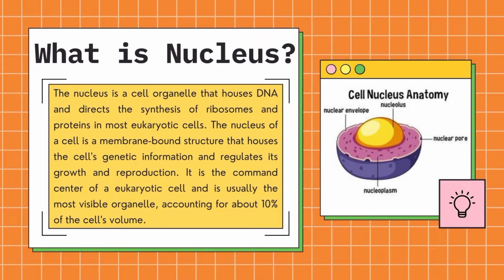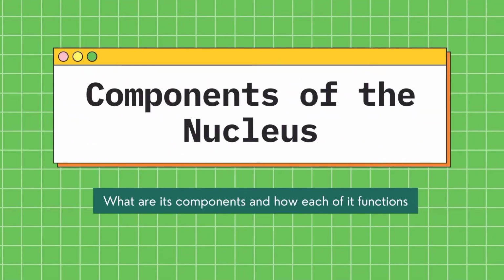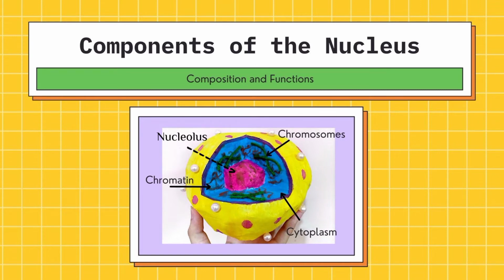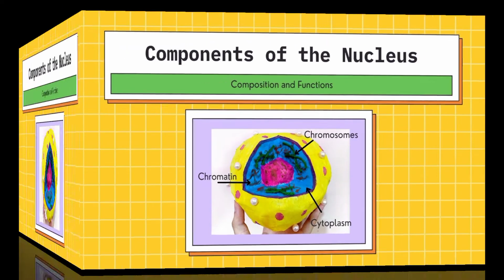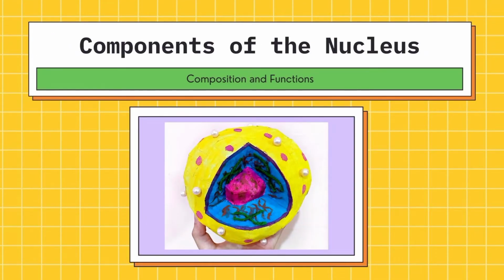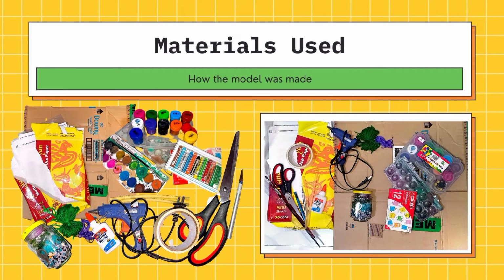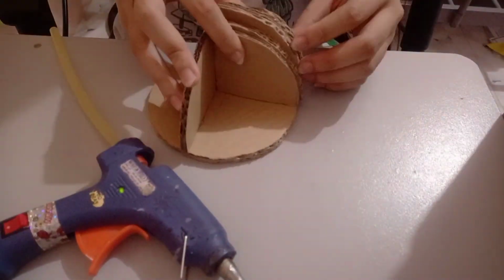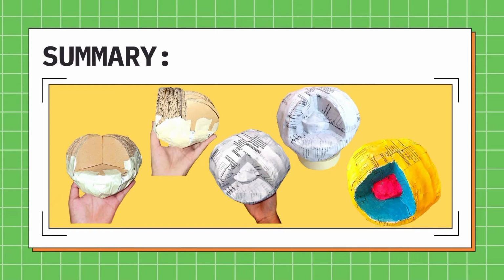The Cell Organelle Model || A Comprehensive Guide of The Nucleus by Fridz Pamo (June 22, 2022)